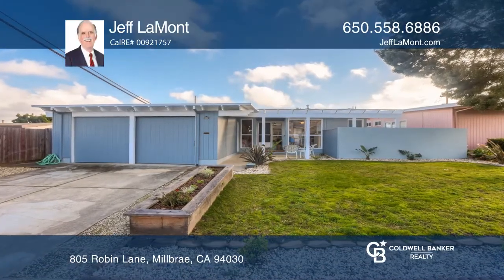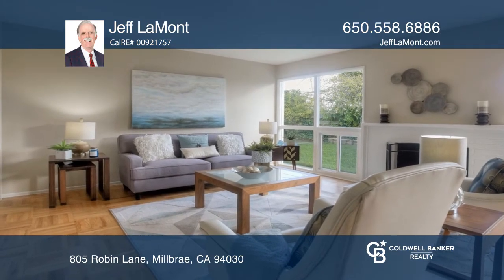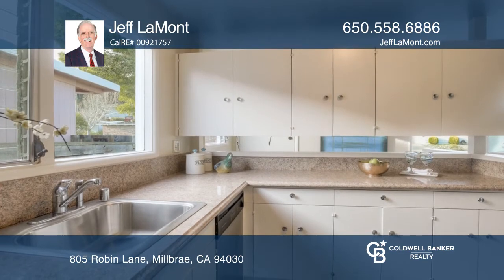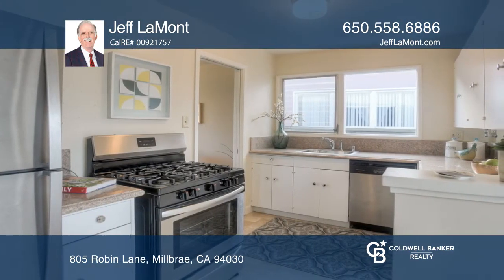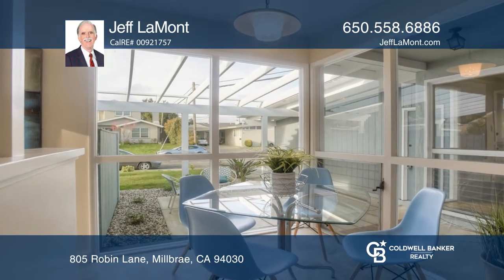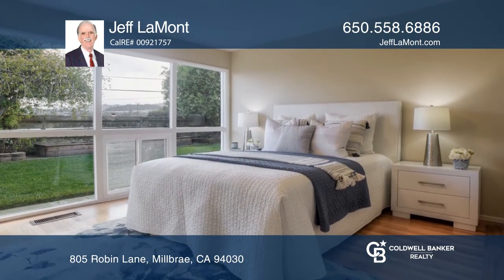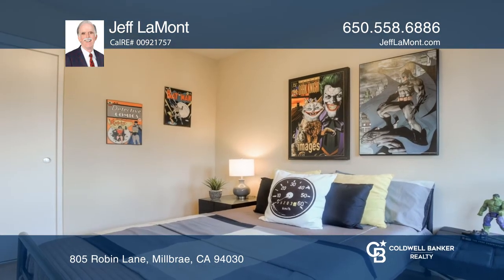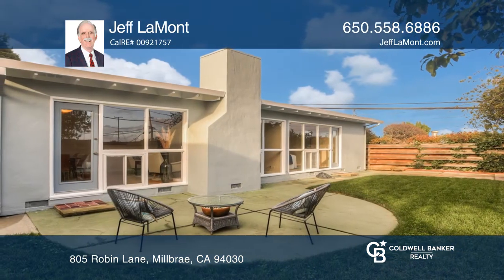805 Robin Lane Millbrae, CA | ColdwellBankerHomes.com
805 Robin Lane, Millbrae, CA

This fabulous three bedroom, two bath ranch style home, built in 1955, is located in the desirable Meadows neighborhood of Millbrae. Features include an updated kitchen with granite counter tops, stainless steel appliances with an adjacent breakfast nook, laundry room, tiled entryway, dining area an